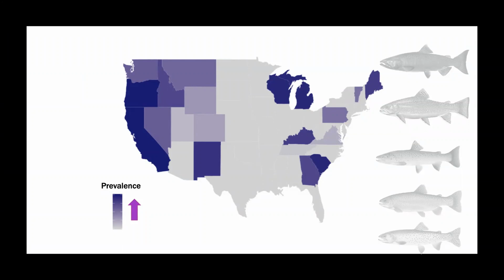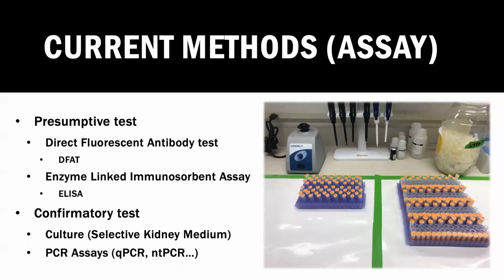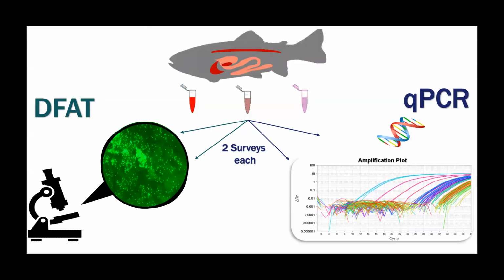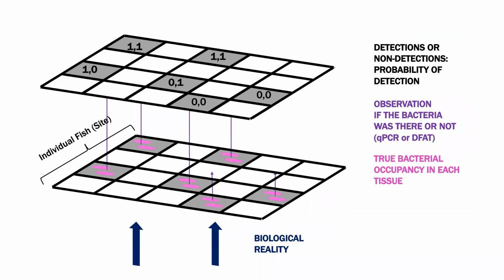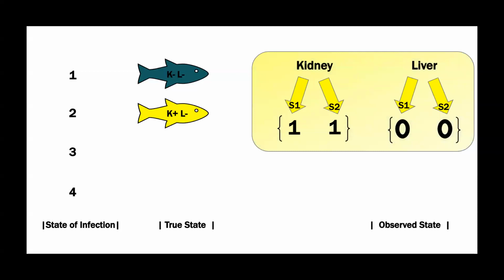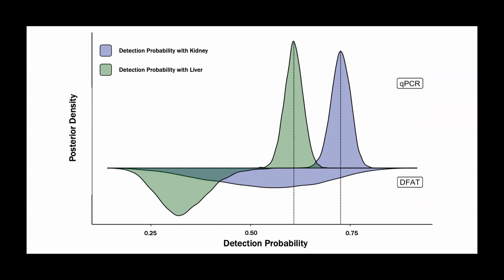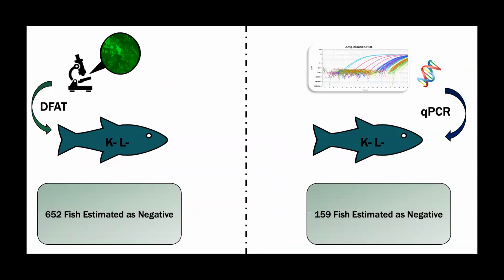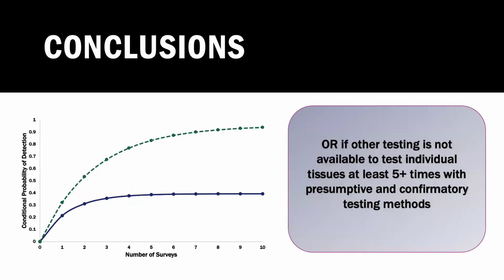Comparison of tissues for the detection of Renibacterium Salmoninarum in cutthroat trout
The focus of the talk is comparing tissues for detection of Renibacterium salmoninarum, with a focus on detection probability using kidney versus liver tissues.